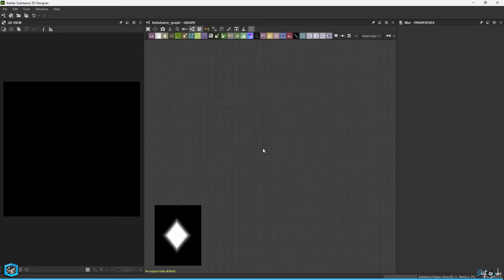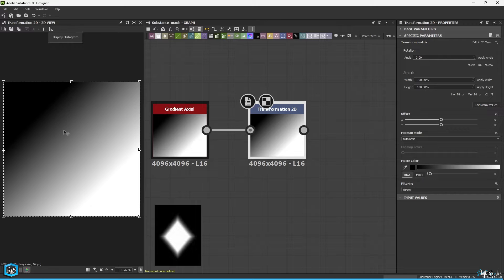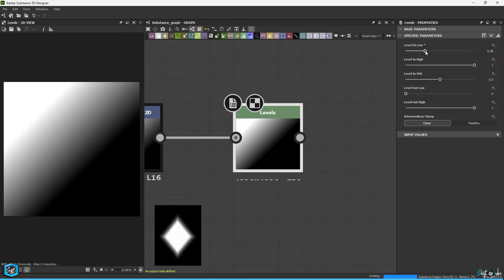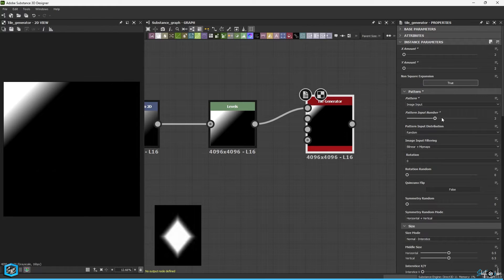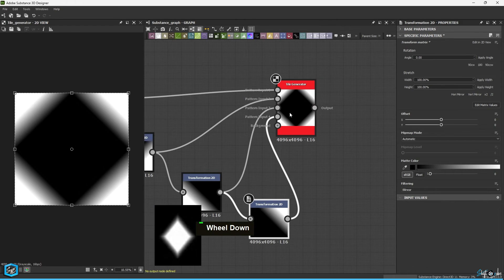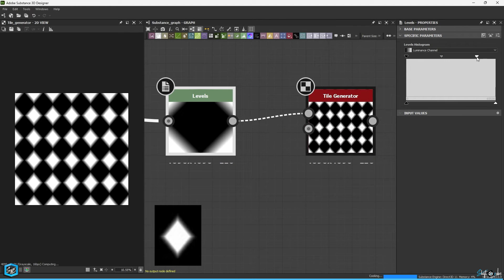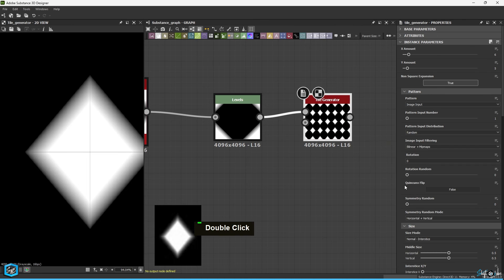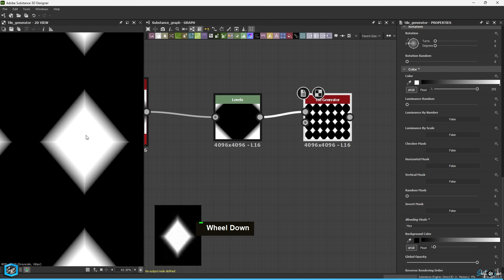Substance Designer for Complete Beginners: Diamonds Pattern